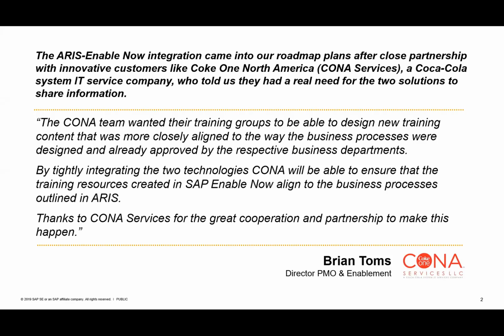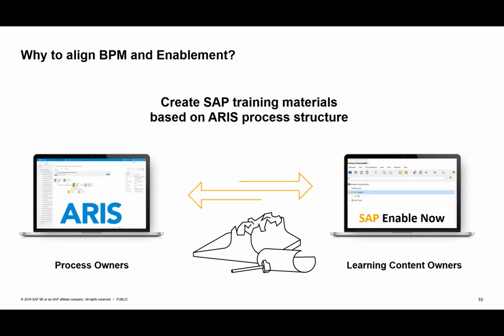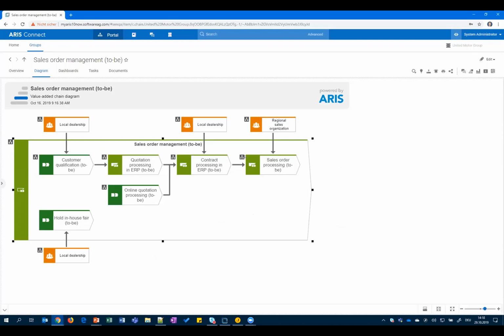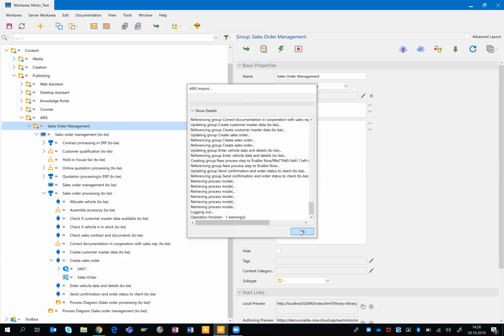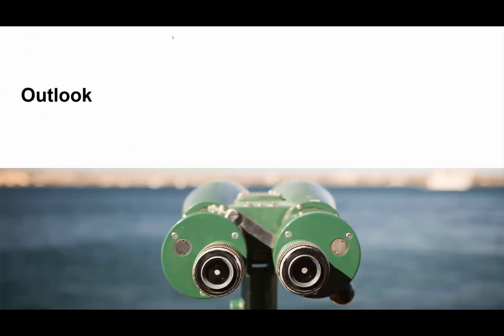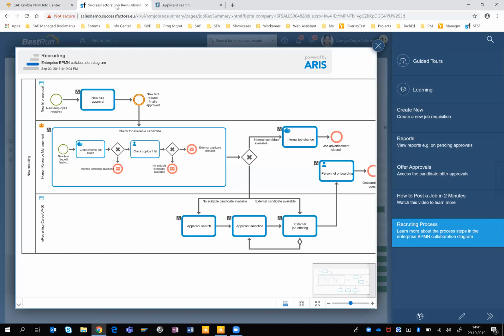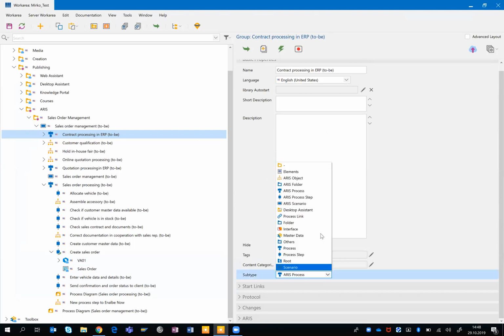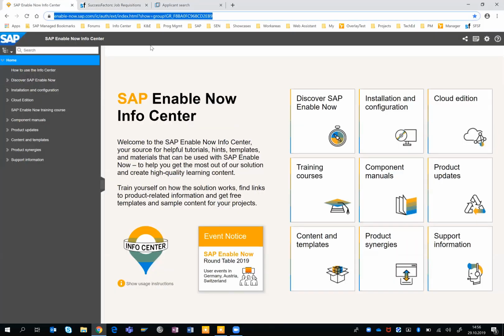ARIS SAP Enable Now Integration Webinar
Process-driven creation of training assets with the brand new integration
between ARIS and SAP® Enable Now! IT will be available in the course of
September.
The newest ARIS – SAP Enable Now producer integration will support the
process-driven creation of training assets, supporting your SAP solution
success. It offers:
1.Import ARIS process structures into SAP Enable Now
2. Import links to SAP Enable Now training assets into ARIS

Learn more in our intro webinar:
This introduction webinar featuring ramp-up customer experience will be held
by ARIS and SAP Product & Solution Management. Don’t miss this exceptional
chance to get expert insights and get answers to your questions."